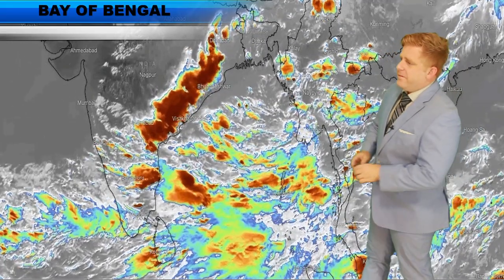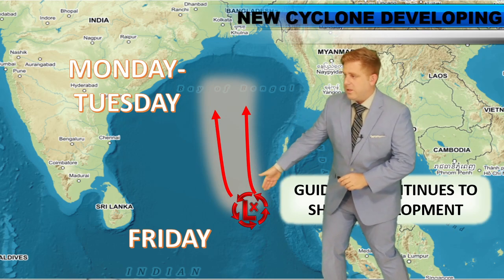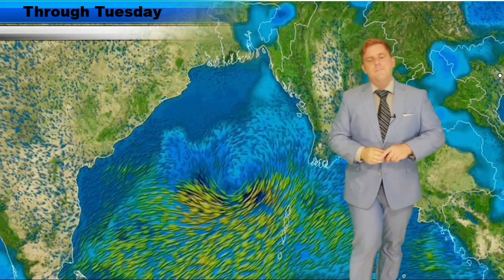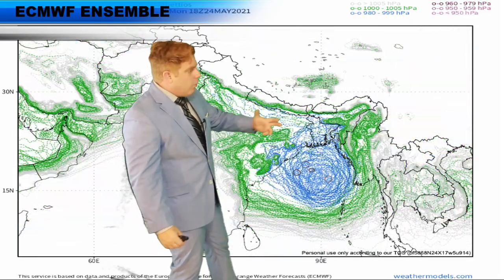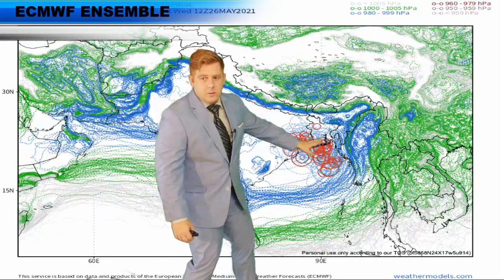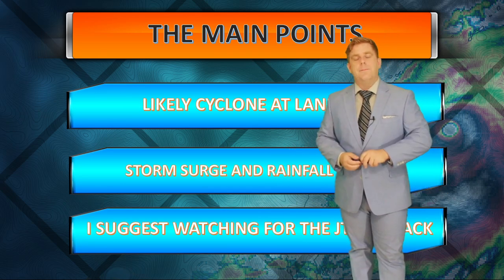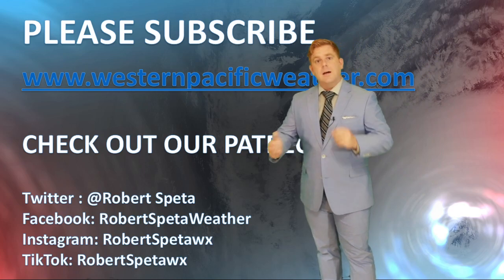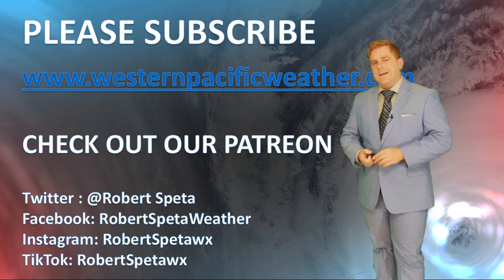Developing Cyclone in the Bay of Bengal this weekend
Guidance has continued to develop a cyclone in the Bay of Bengal this weekend in to early next week. Right now the development comes out of a wide spread area of convection associated with monsoonal rains in the area.  In this update I break down the extended outlook and what could take place.